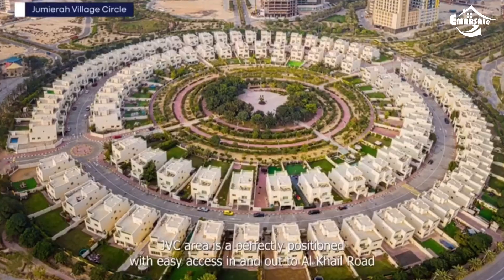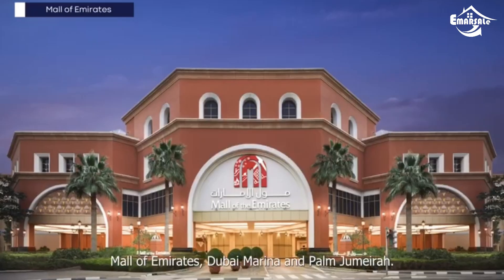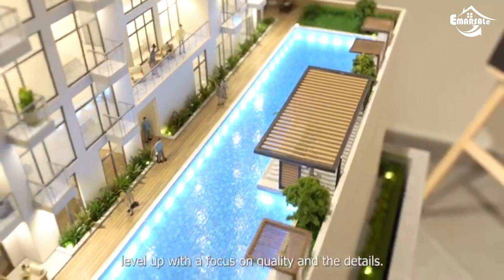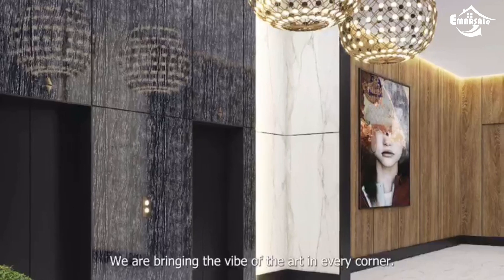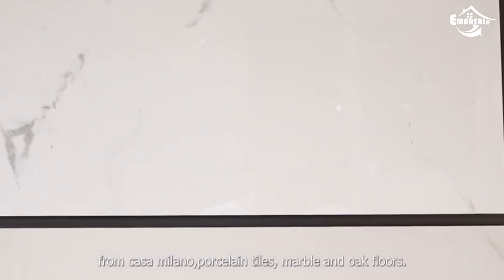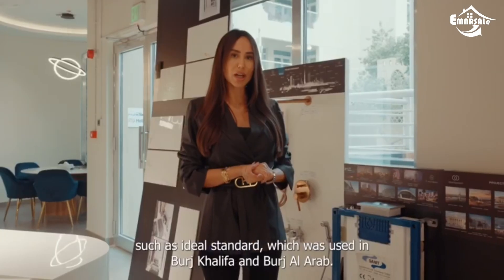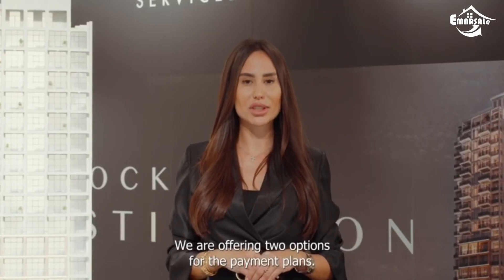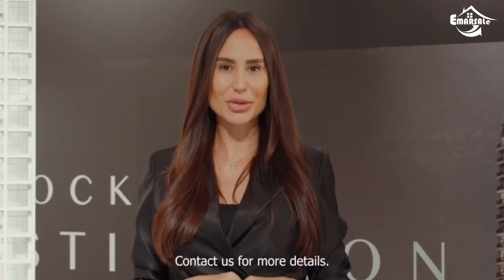North 43 IJVC I Serviced Residence I Q2 2024 I ROI - 8% I 60/40 I Register Now: 00971 50 870 0872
EXCLUSIVE PROJECT :
Ph : 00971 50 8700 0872
NORTH 43 JUMERIAH VILLAGE CIRCLE

🔸Luxury living brought to JVC
🔸Fully Serviced Residences
🔸Attractive Payment Plan
🔸Completion Q2 2024
🔸Luxurious G+16 development
🔸Serviced Studio, 1, 2 and 3 bedroom apartments
🔸Elegant Lobby areas
🔸Swimming pool with juice bar
🔸Fully Equipped Gym
🔸Concierge Service
🔸Valet Parking
🔸Housekeeping
🔸24 Hour authentic Italian Restaurant
🔸Landscaped Central Court
🔸Indoor and Outdoor Play Areas
🔸Wifi Connection in all public areas
🔸Musical room with instruments

Italian furniture
German kitchen appliances
Spanish porcelain tiles used in kitchen
Same bathroom manufacturer as in Burj Khalifa and Burj Al Arab
Marble kitchen island table

Well known property management company Valor, that has over 60,000 units worldwide. They work with biggest hotel chains such as Hilton, Marriott, Hayat, Radisson, Holiday Inn etc..

Flexibility in rental options
High Rental returns of 8%
Actively going construction, approx 40% competed already
Starting Price :

Studio : 158,005.41
1 Bedroom : 270,846.51
2 Bedroom : 293,702.45
3 Bedroom : 464,734.57